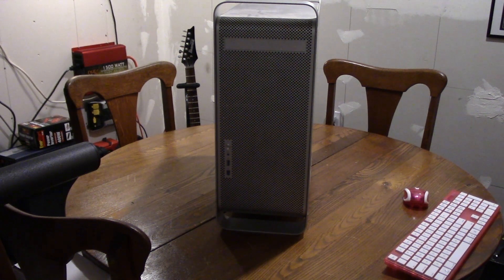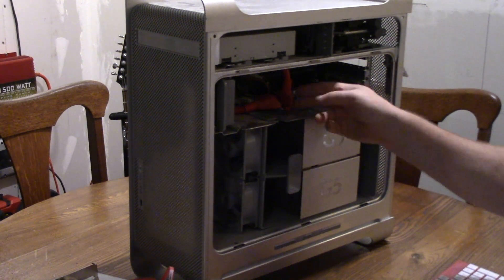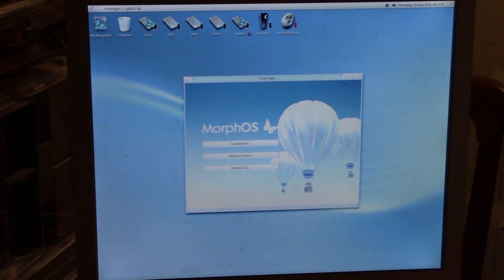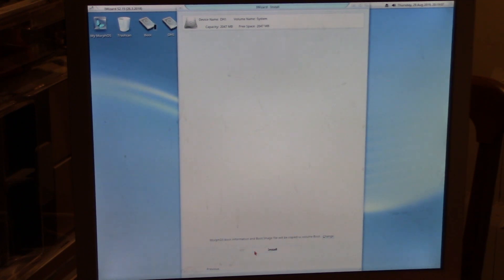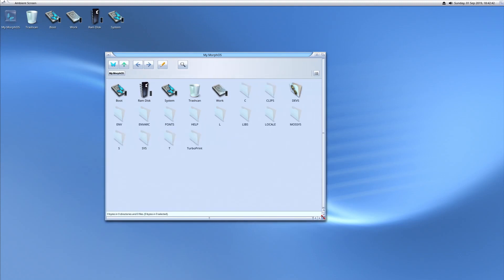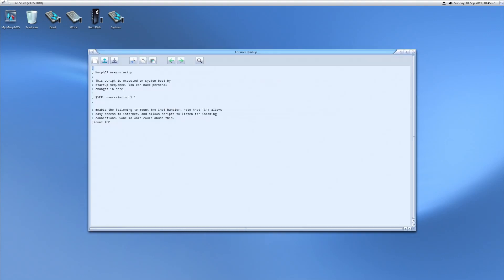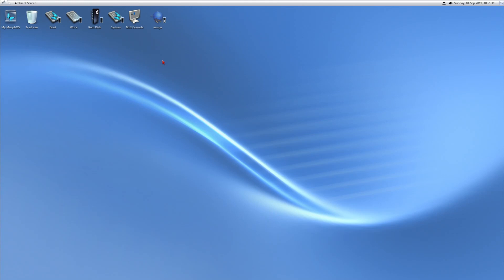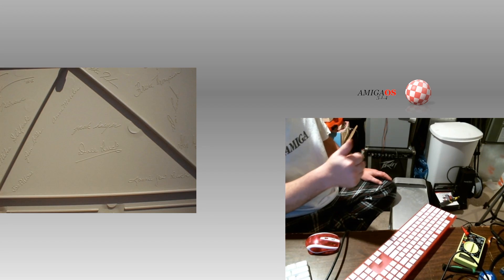E108: Amiga MorphOS on MacG5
in this episode we install Amiga MorphOS on a powermac G5 dual 2ghz 16g ram. you can do it too for CHEAP! , seems to run ok, just a little getting used to it. web/wifi and sound work great.  Download your copy here, and all the docs and compatible machines!